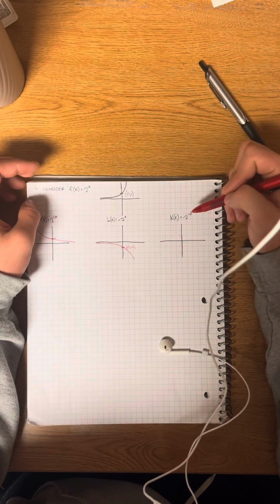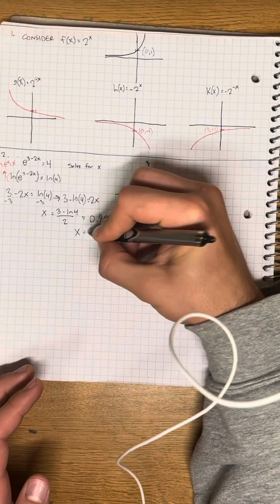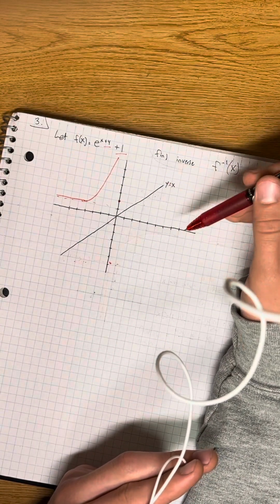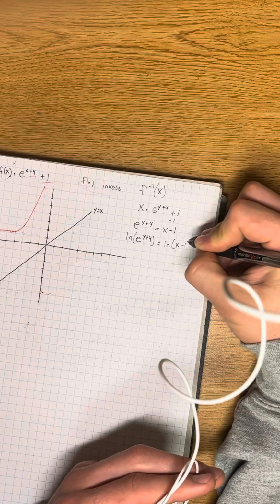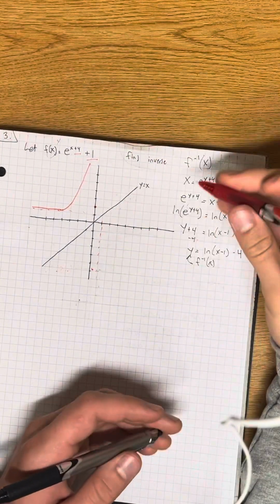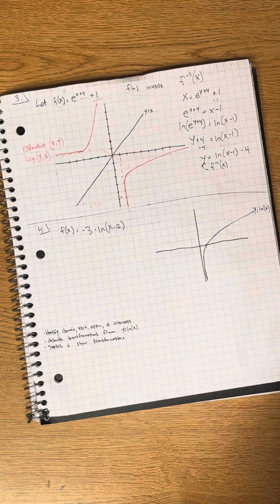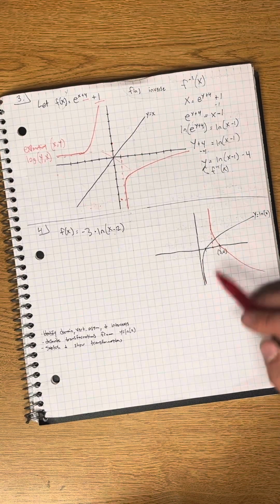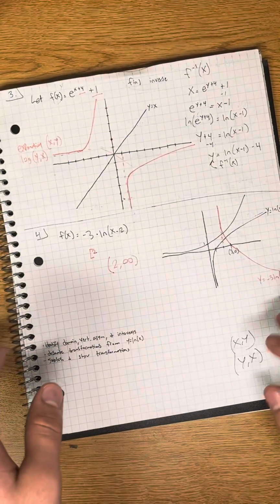Song Video Explanation and Application #1